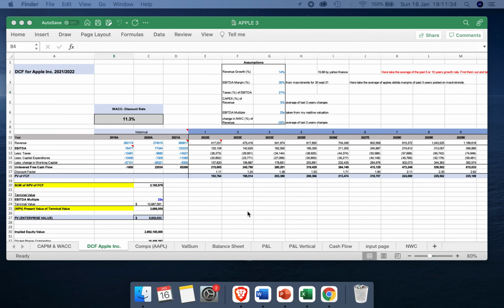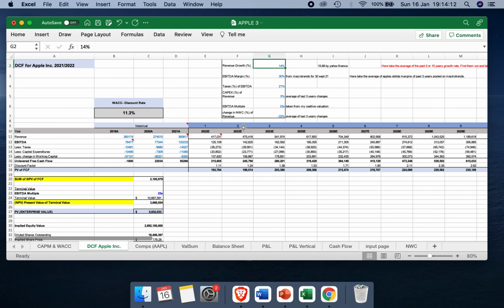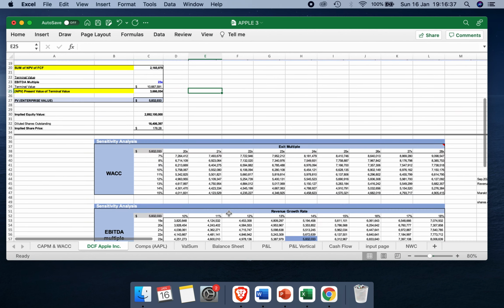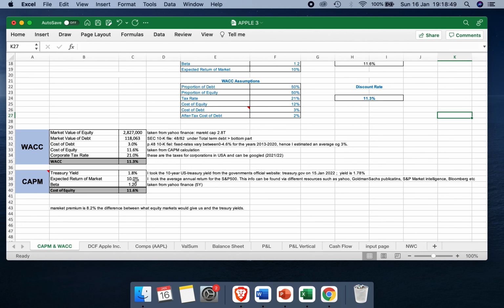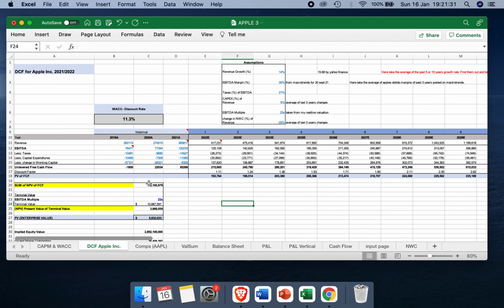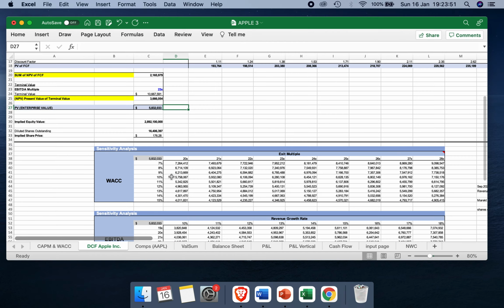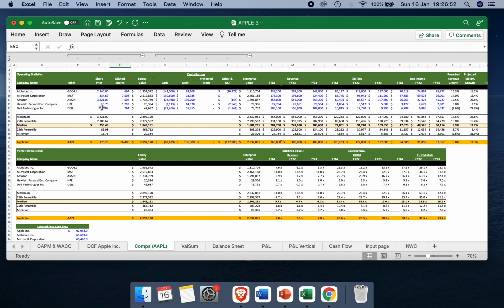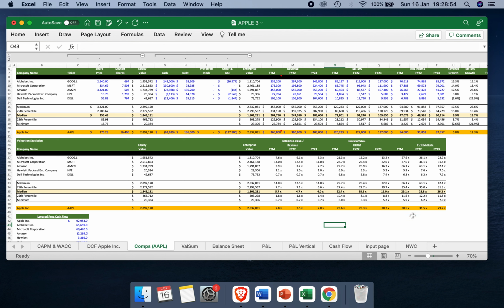Dilek Olkun- Apple Inc. DCF Analysis- Bogazici University: Term Project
This is my DCF valuation for the company I had chosen as my term project. It is the last part of the previous assignments.